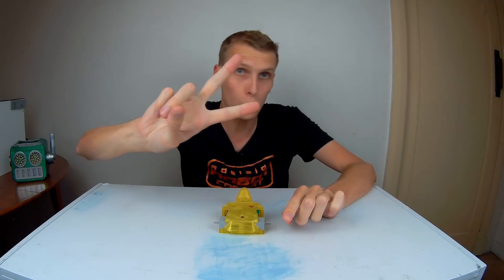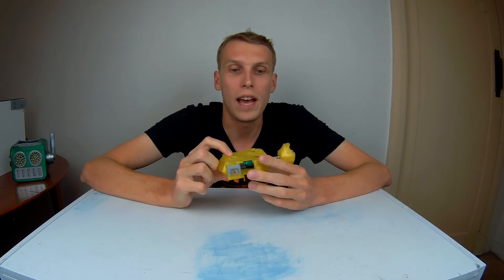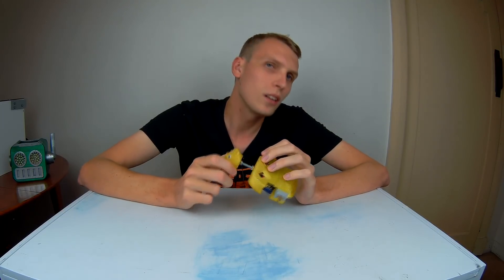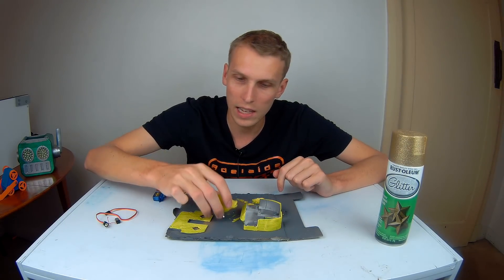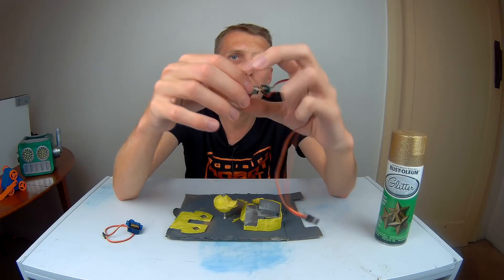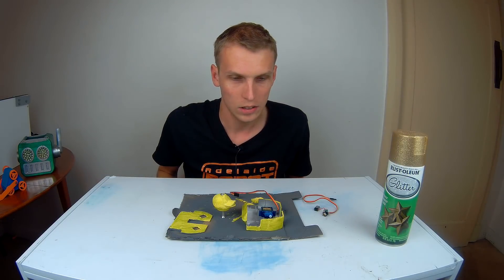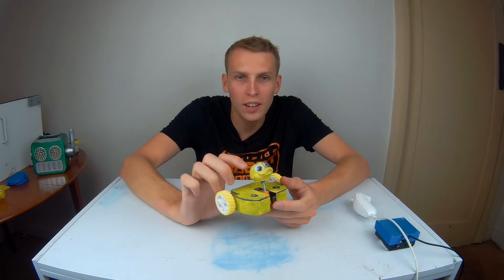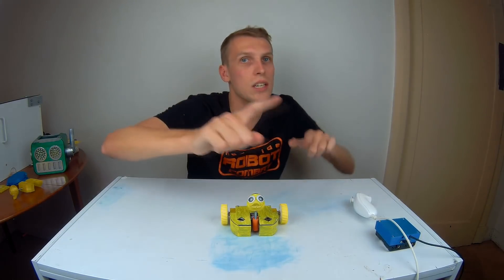Duck shaped loan combat robot build!!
This week I'm building 2 loan bots for ARC. "Absolutely Quackers" a duck shaped robot here on my channel and "Triple Point" on the ARC channel.